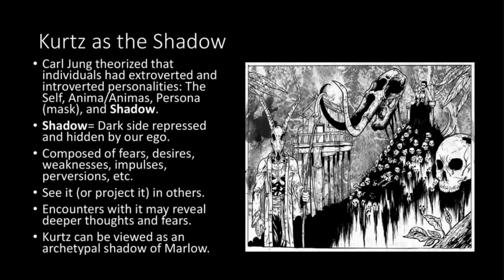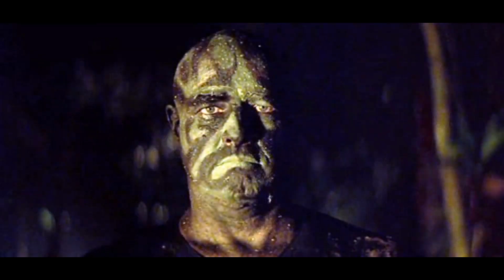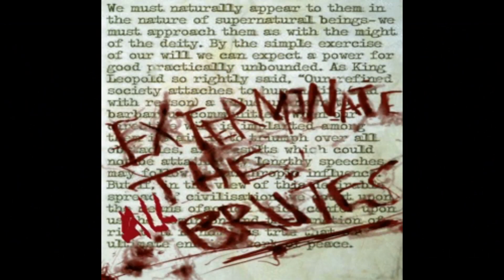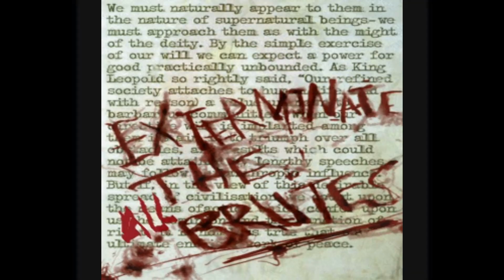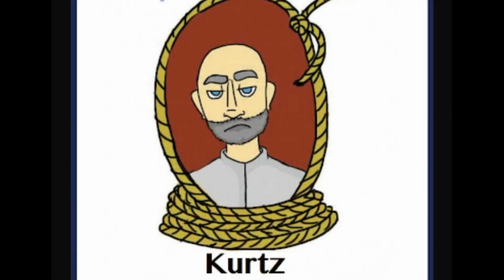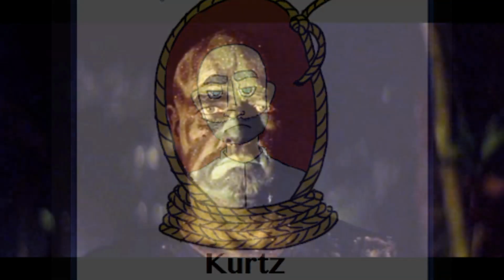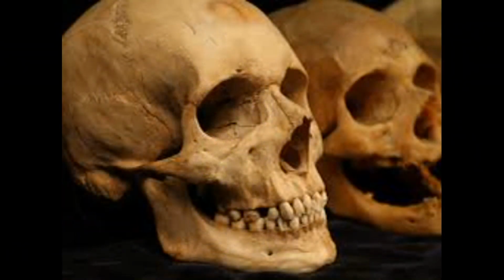Analysis of Kurtz in Heart of Darkness